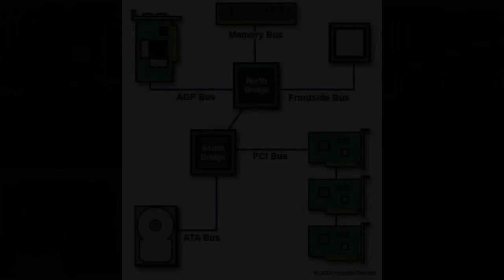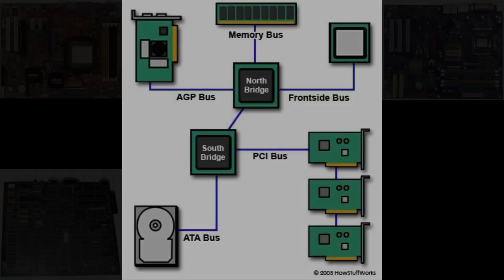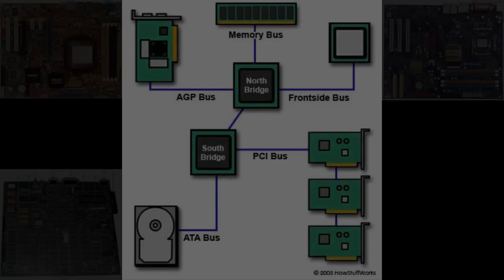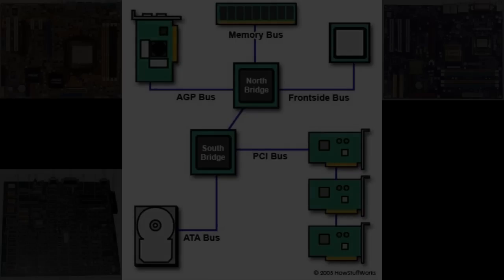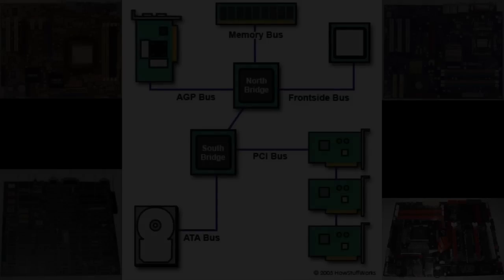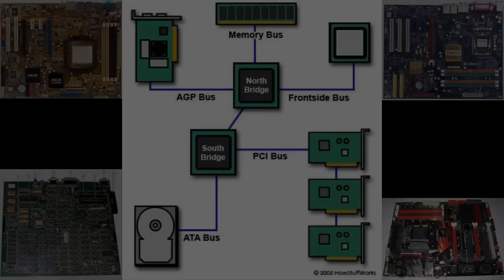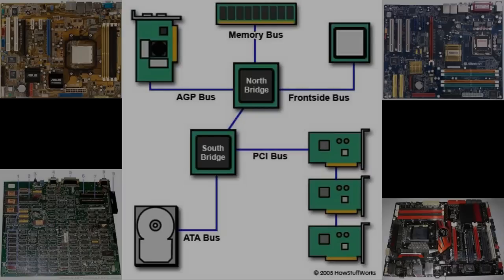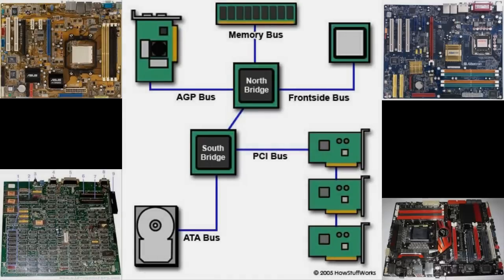How A Computer Works: The Motherboard (Part 1)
Hey Guys. Today We Begin Talking About Our Favorite Things On This Side Of The Earth. Computers. We'll Explain How The Motherboard Works And Why It Is Vital In A PC. This Is Part 1 Of An 8 Part Series.